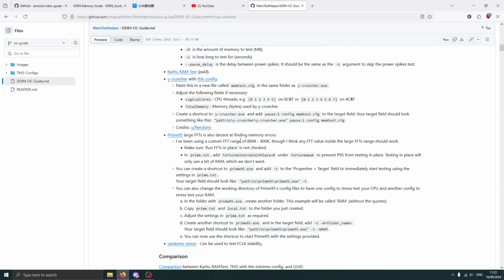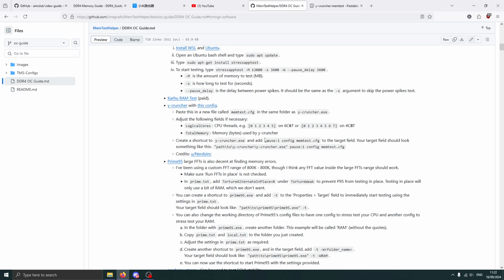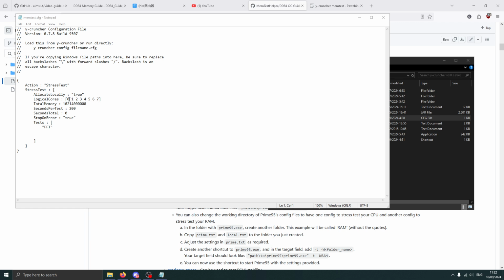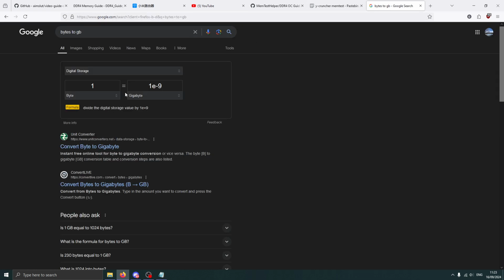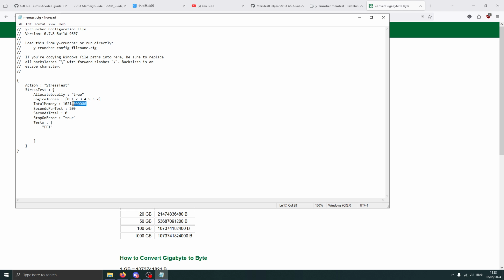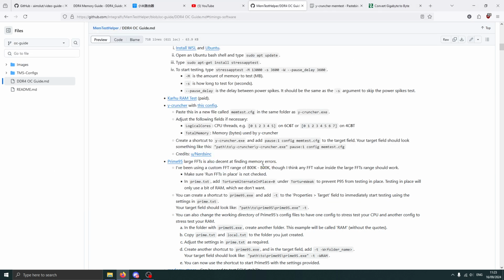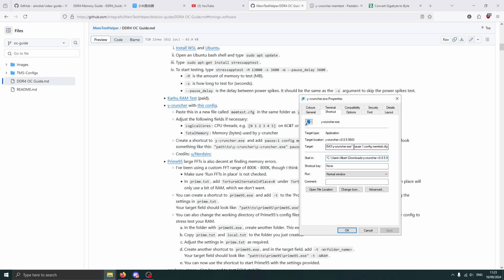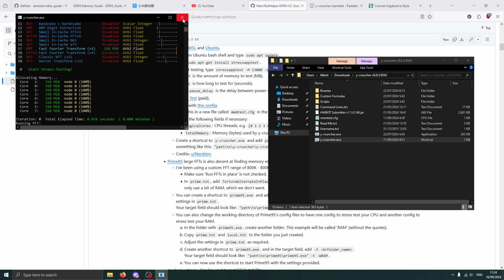How To Run Y-Cruncher | Create Shortcut + Modify memtest.cfg